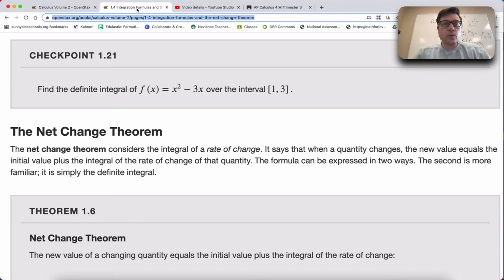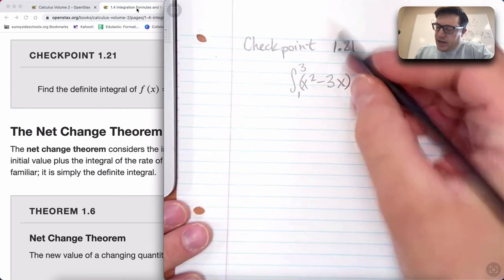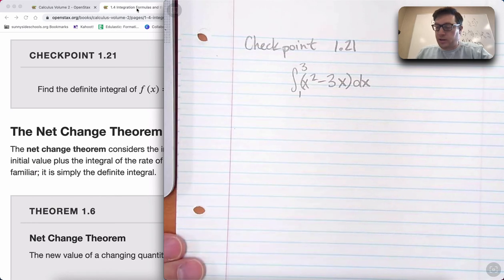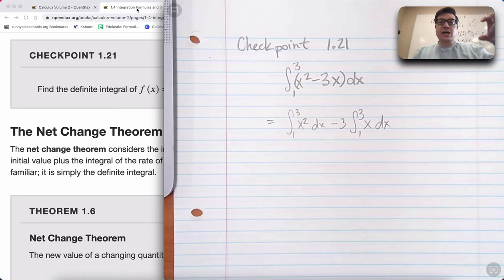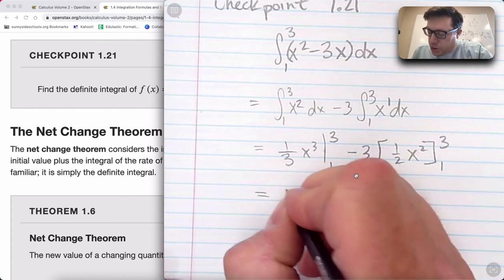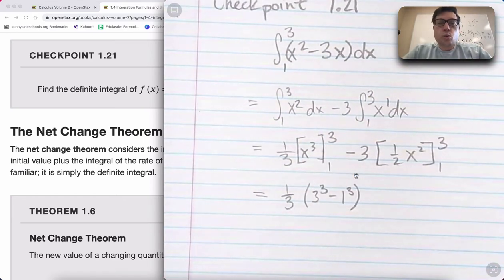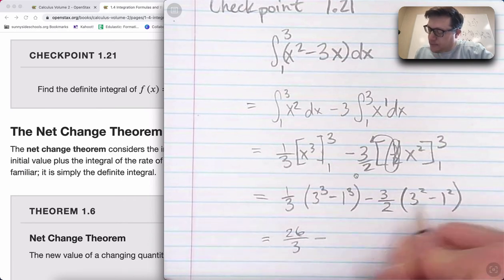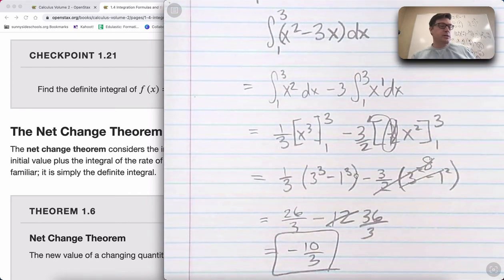Evaluate Definite Integrals - AP Calculus - Integral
from openstax: AP Calc AB - 1.4 - Checkpoint 1.21

Find the definite integral